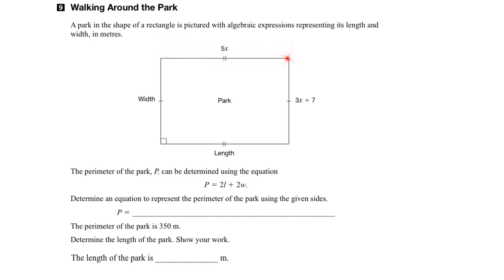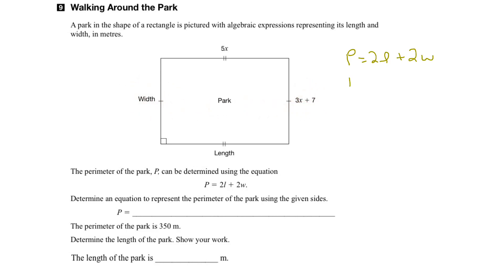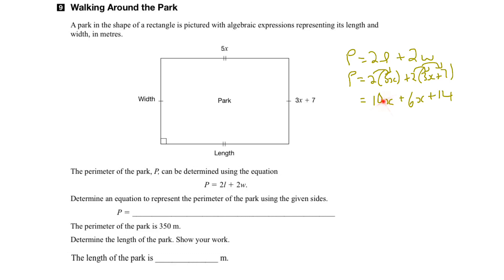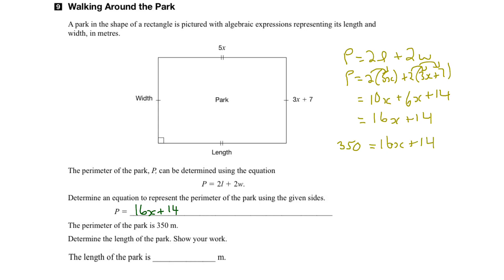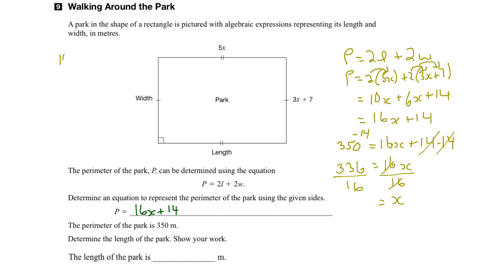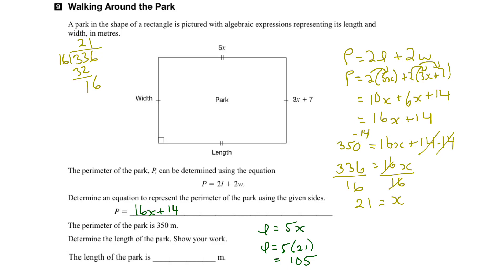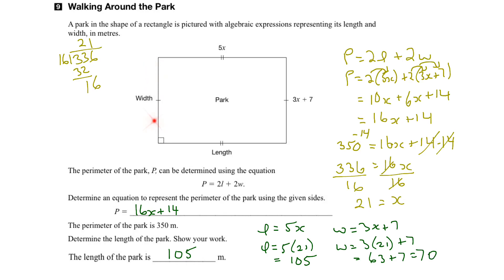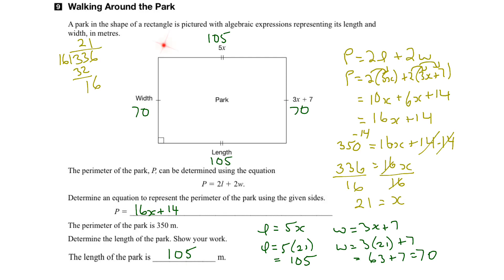EQAO Grade 9 Academic Math 2017 Question 9 Solution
This video shows the solution to Question 9 of the 2017 EQAO Grade 9 Academic Assessment of Mathematics. Question 9 assesses the following expectation: determine the perimeter of a rectangle by examining various values for the side lengths of the rectangle.